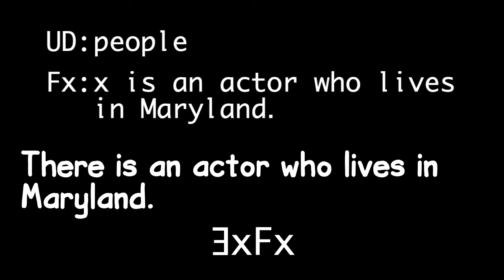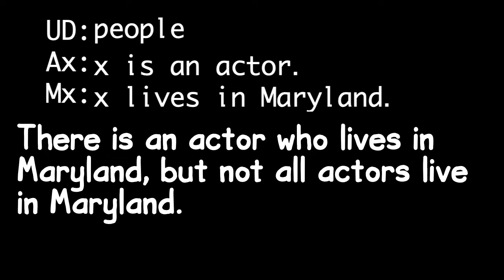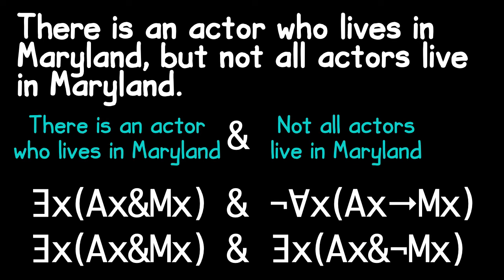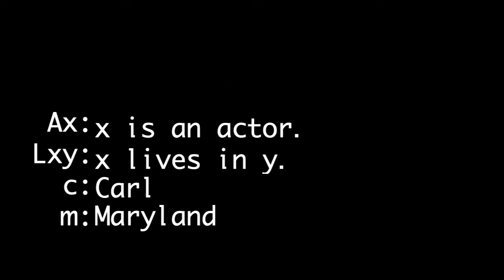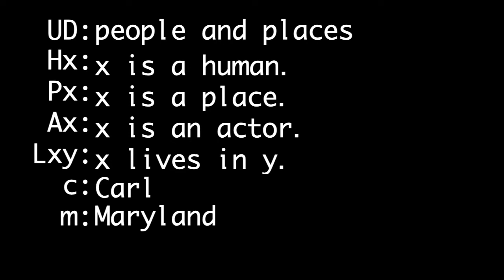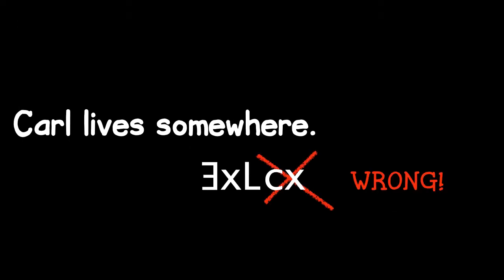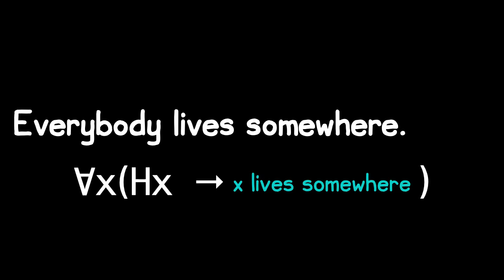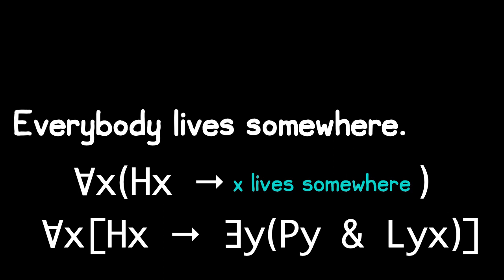How the UD matters in QL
The Universe of Discourse matters for how things are symbolized in Quantified Logic